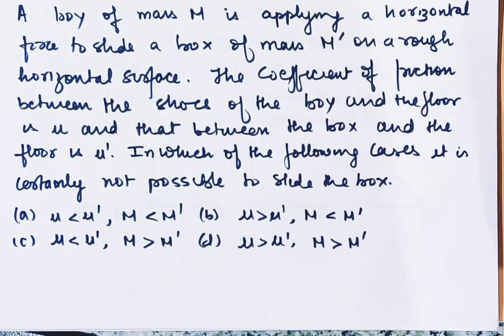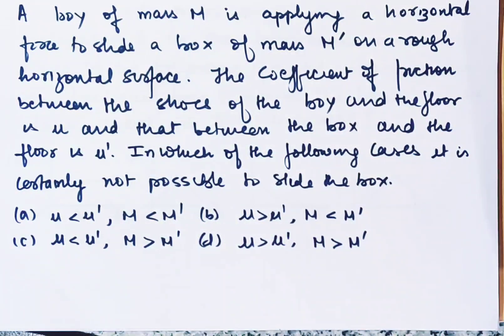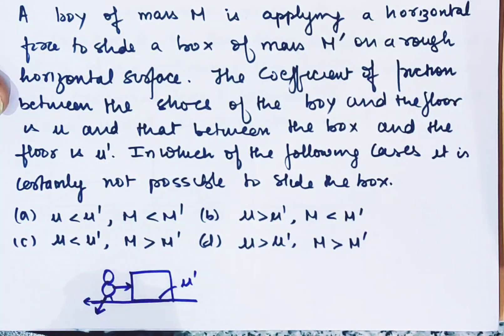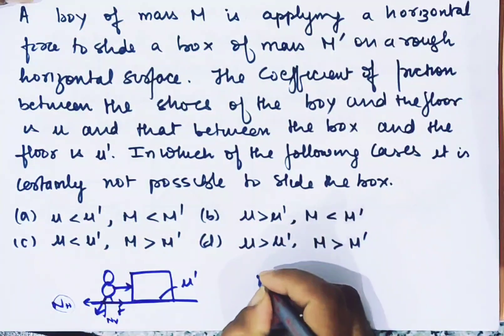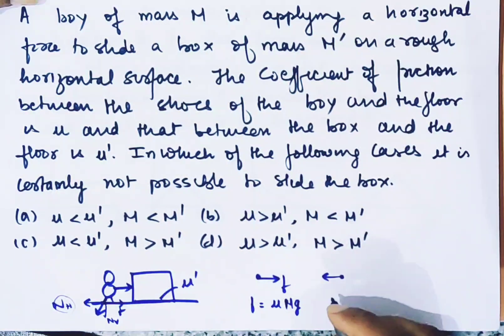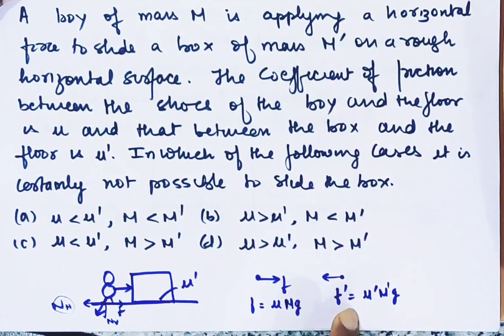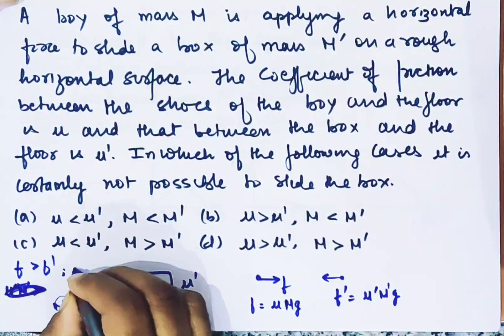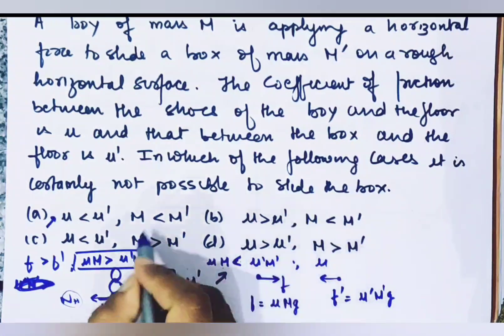Q20 Condition for pushing a block | # neet